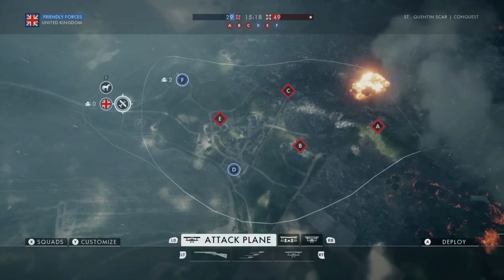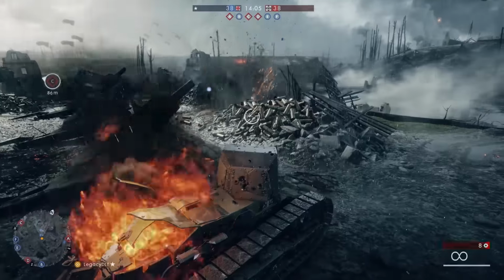BATTLEFIELD 1 - Vehicles Gameplay Trailer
Massive airships, battling tanks and more in Battlefield 1 !

Release date : October 21, 2016 on PS4, Xbox One and PC.